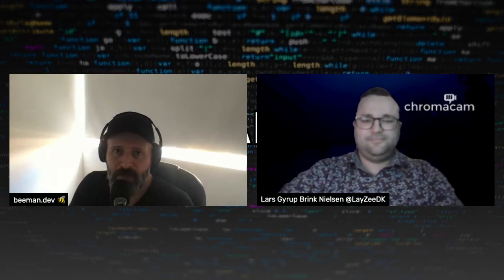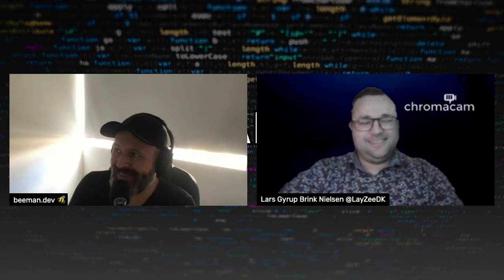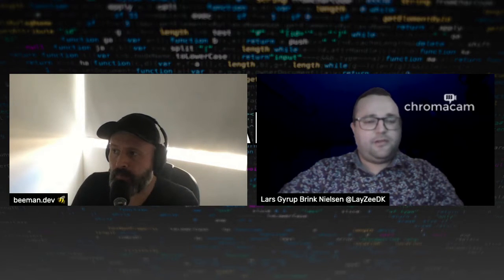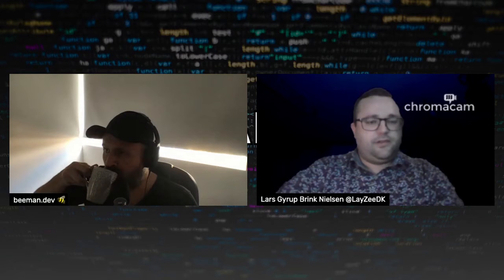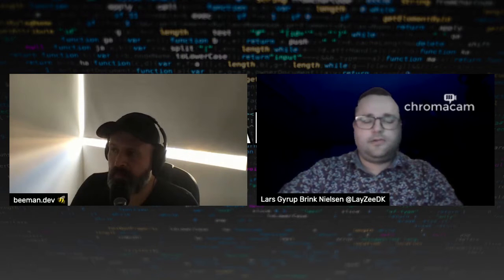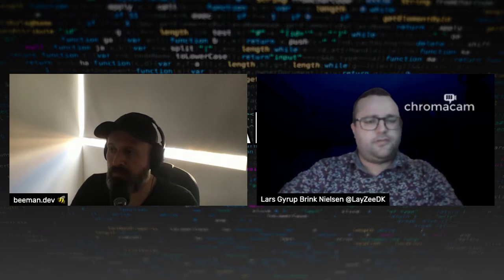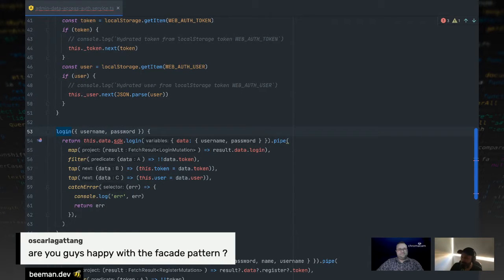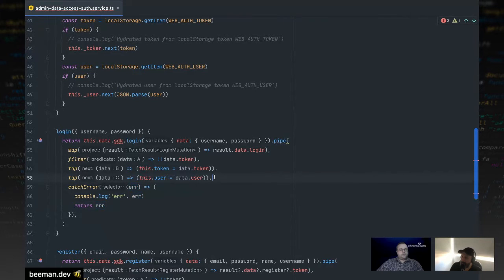How to structure an Nx Workspace ? | BLS009 Show & Tell with Lars Brink | Part #3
This is 3rd episode of Show & Tell we will talk about how to structure an Nx Workspace
 I hope this video will help you much. If this video give some value to you then please smash the like button to push me in YouTube algorithms and if you are new to my channel then please subscribe tp stay updated! Thanks

2 )Shell Library patterns with Nx and Monorepo Architectures

3 )How to set up an Nx-style monorepo workspace with the Angular CLI: Part 1

4 )Angular Architecture: Getting rid of NgModules Part 1

5 ) Angular Architecture: Getting rid of NgModules Part 2

BLS006 Show & Tell with Lars Brink BEEMAN.DEV